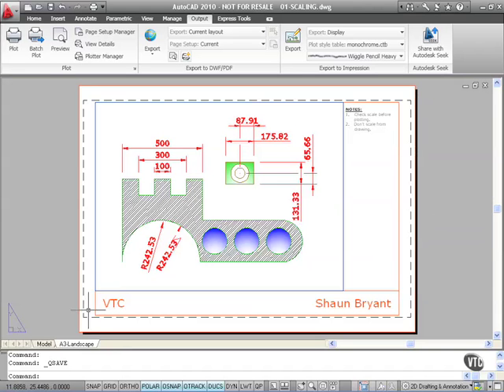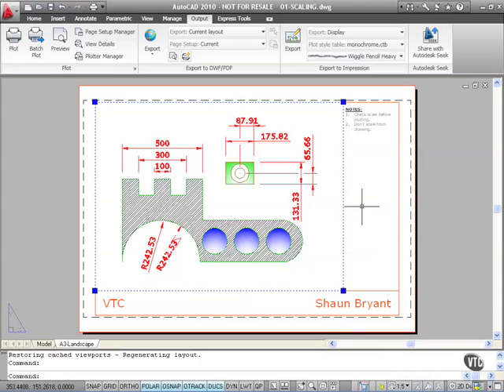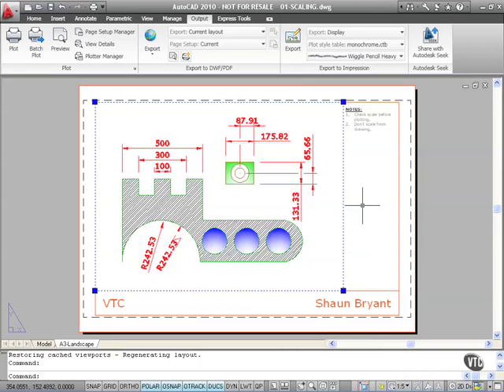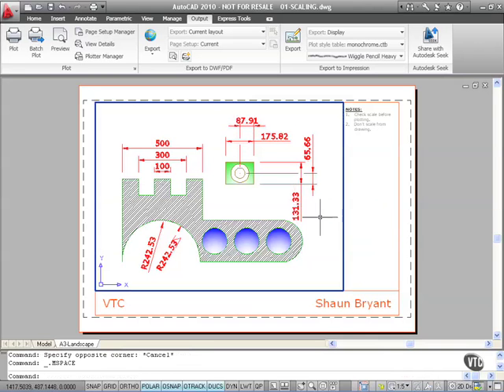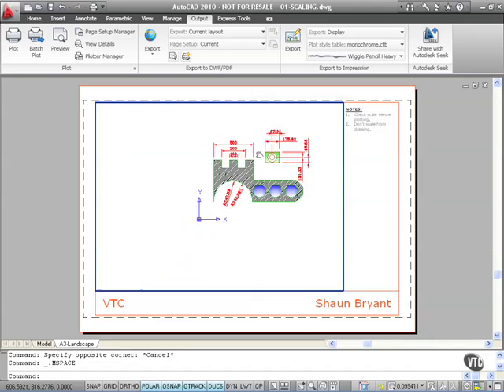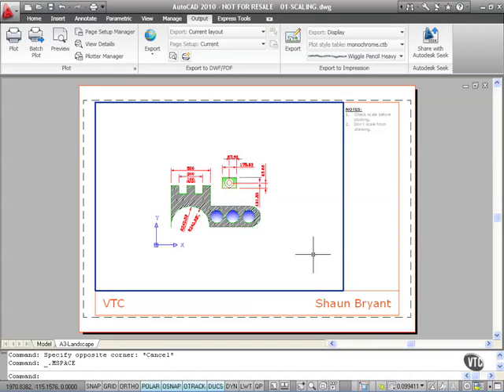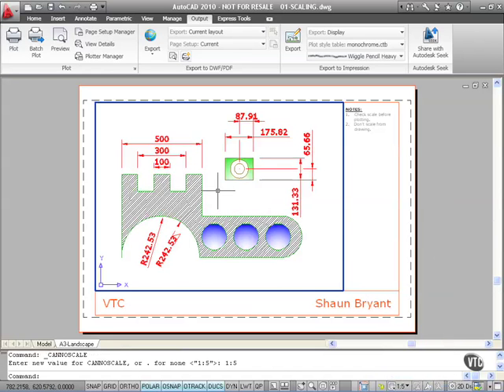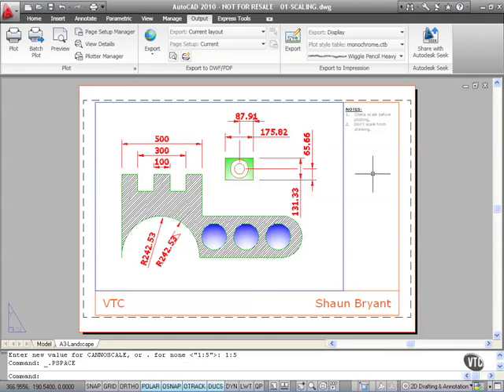01 02 Scaling